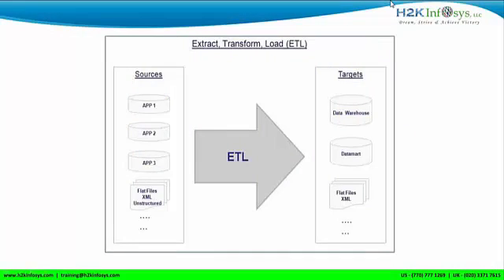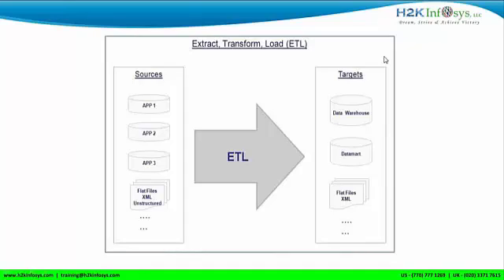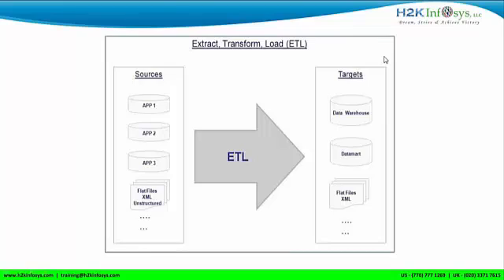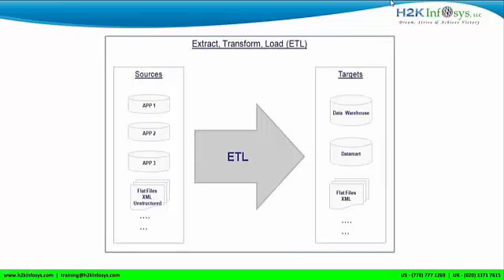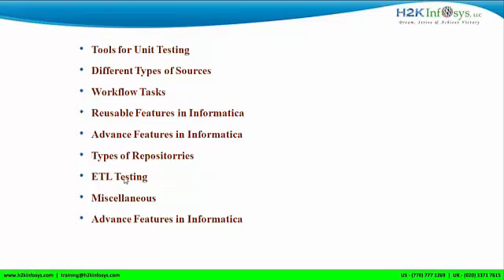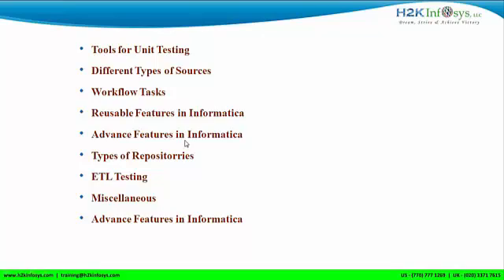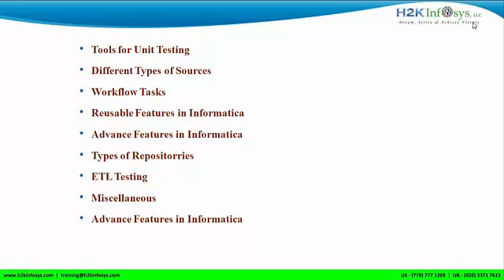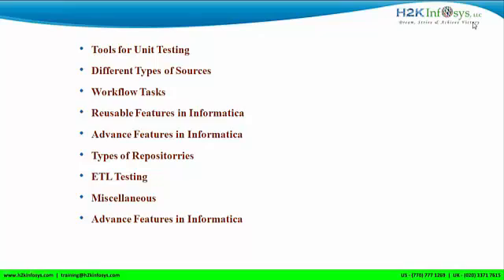Live Informatica Online Training Demo | Informatica Basic Concepts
H2KINFOSYS is one of the trusted online training portal and imparting training on various IT courses across the globe. From the past 10 years we have trained many students in various technologies in an astonishing manner with 100% satisfaction.

We do provide training on QA, BA, JAVA, Informatica, Selenium, QTP, ETL Testing, Mobile Apps Testing, Big DATA, Jira Tool, etc.

We are attained the real time working professionals as trainers, who have completed their journey more than 10 years majorly in IT Industry. Our prior professionals are seasoned to handle all the skilled concepts to explore in an accurate manner and they assist you with real time examples until you get familiar with the concepts.

We also provide live projects, which includes E Commerce Project, Banking Project, Health Care Project, CRM Project, and Online Shopping Cart Project.

- 100% Job oriented training.
- Enroll once and enjoy a lifetime membership with access to all our live classes and materials.
- Live, instructor led classes are available right from your desktop.
- Help with Resume preparation by our experts.
- Instructors are Certified Experts in their corresponding field and they bring years of industry experience into the training classes.
- We conduct Mock Interviews to simulate a real time interview scenario.
- 24X7 Tech Support.